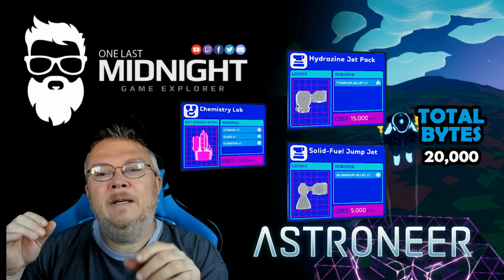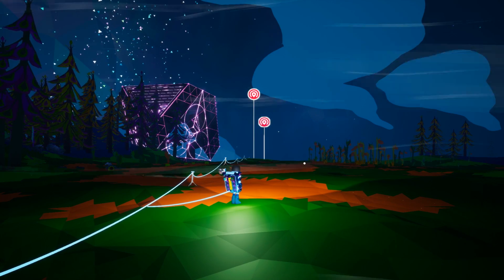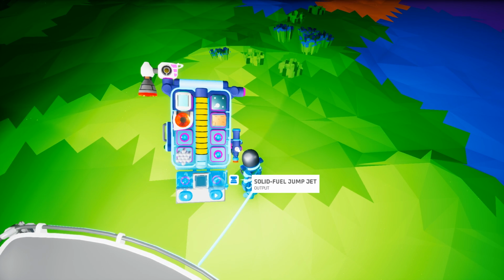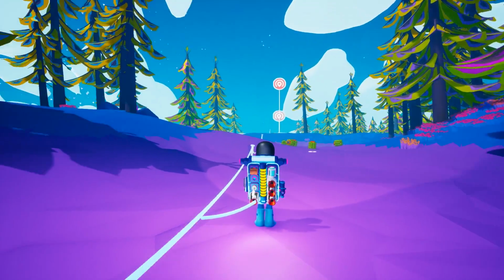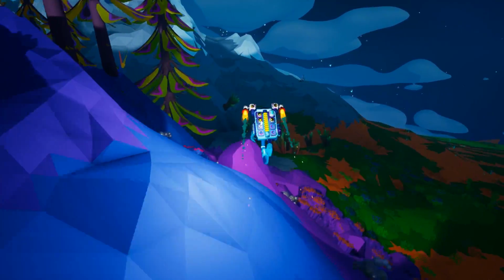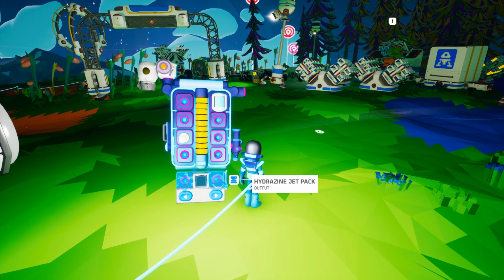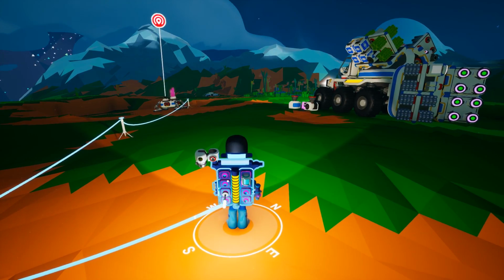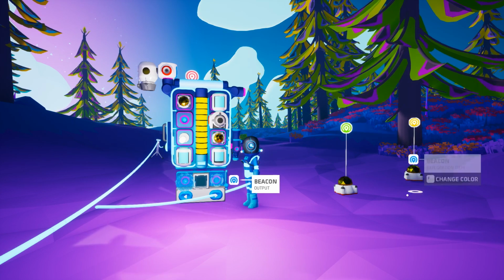Astroneer - JET PACK & JUMP JET - A HELPFUL GUIDE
Astroneer Inspired Coffee Mug

• 4 player online drop-in/drop-out co-op.

Features
• Play with friends in online or local multiplayer. astroneer tips astroneer xbox one